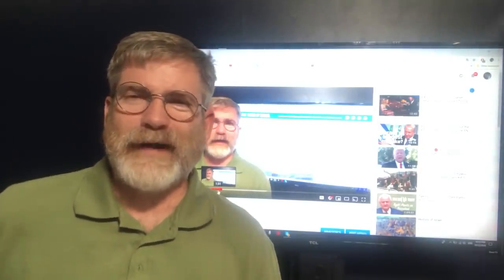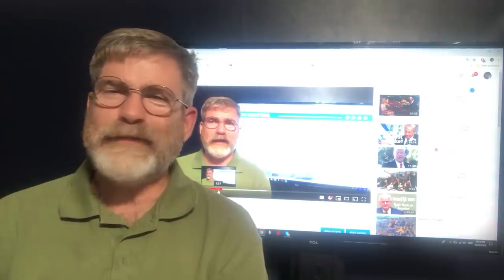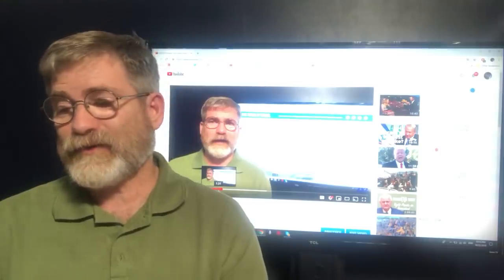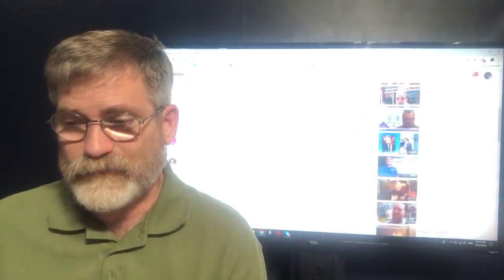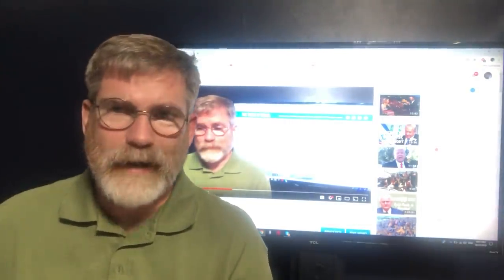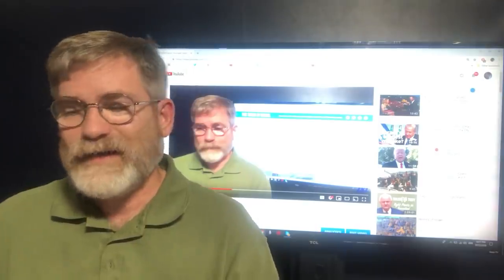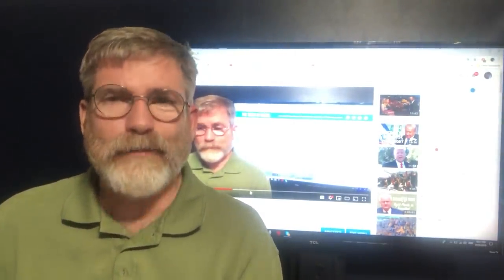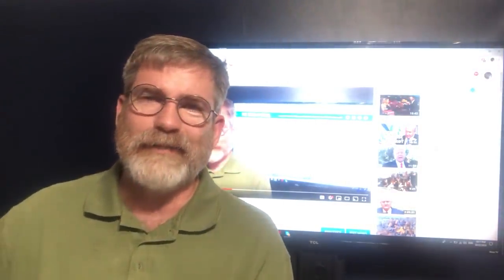Clarify Last video Yeshua is Messiah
In the previous video a couple of people misunderstanding what I said about the Israeli intelligence officer in alternative media claiming to Believe that Jesus is the Messiah, I stated I highly question this. The point is I question whether or not this so-called Israeli operative is really a believer in Jesus